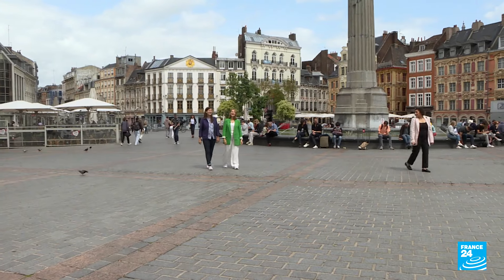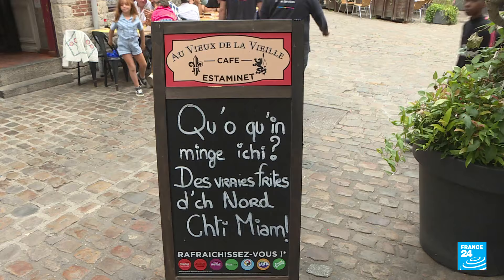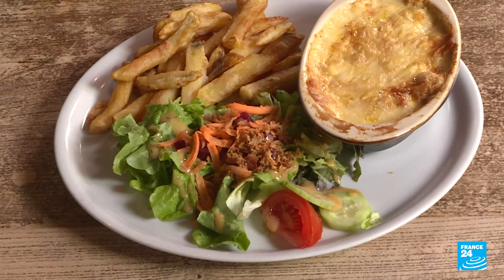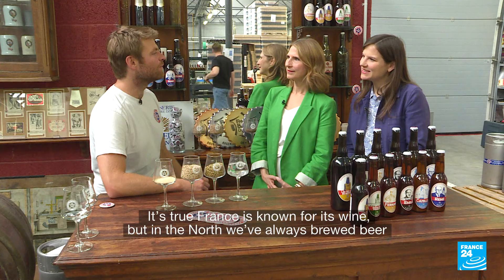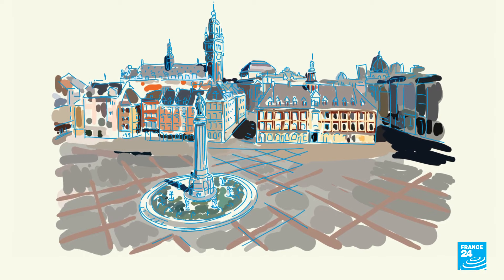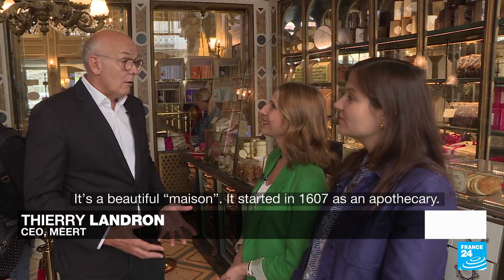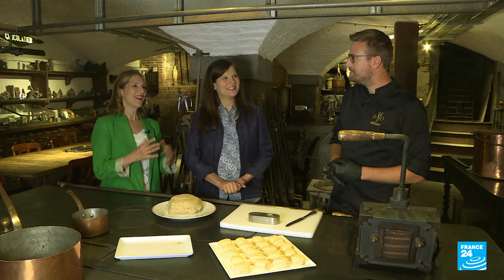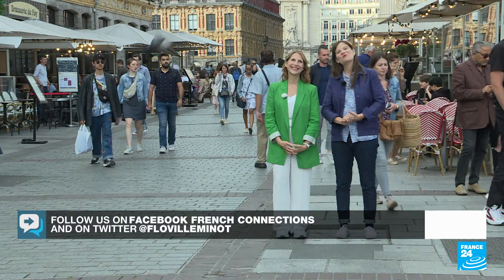Discovering France’s regions via gastronomy: Lille, the dynamic, underrated city of the North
Located in the very North of France, right near the Belgian border, Lille is a thriving international crossroads with a unique personality. Lille has many charms including an annual flea market, the largest in Europe, and a gorgeous old town that’s a real mix of its  French and Flemish roots. All this history is reflected in a rich culinary scene that includes hearty traditional meals, great local craft beers and iconic desserts. In this episode you’ll discover typical dishes like the cheesy “welsh” and learn how to make Lille-style waffles. Join Florence Villeminot and Genie Godula as they explore the culinary delicacies of Lille.